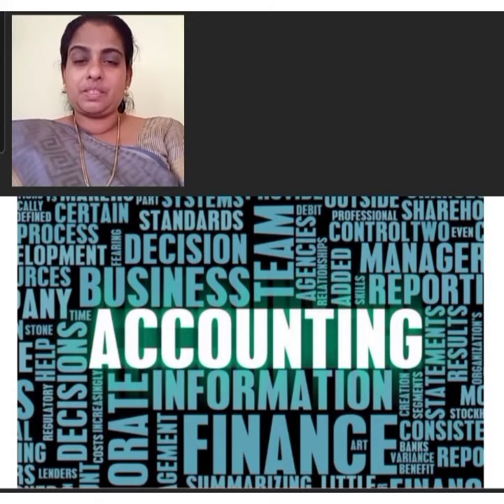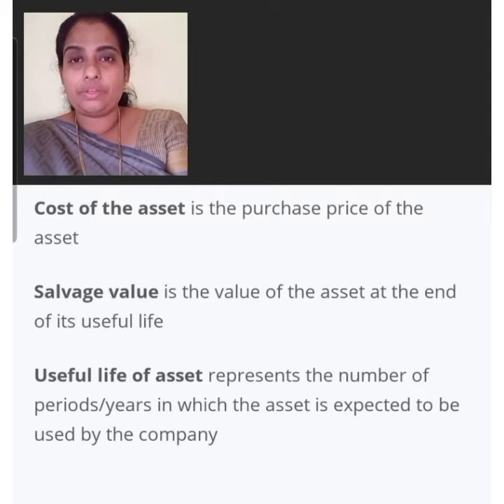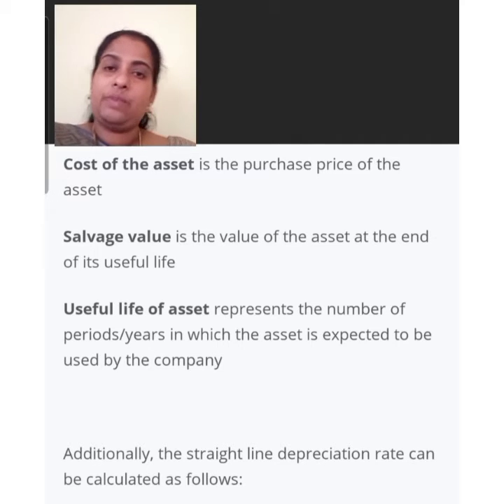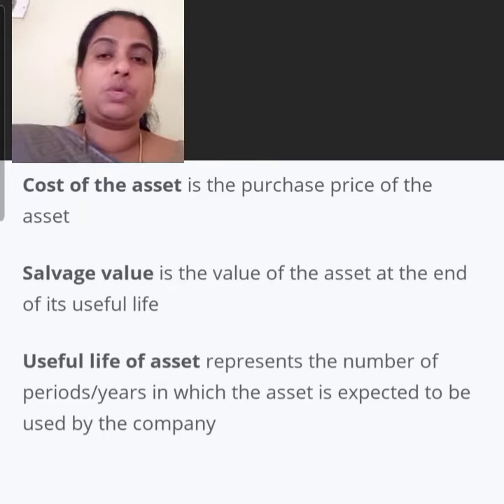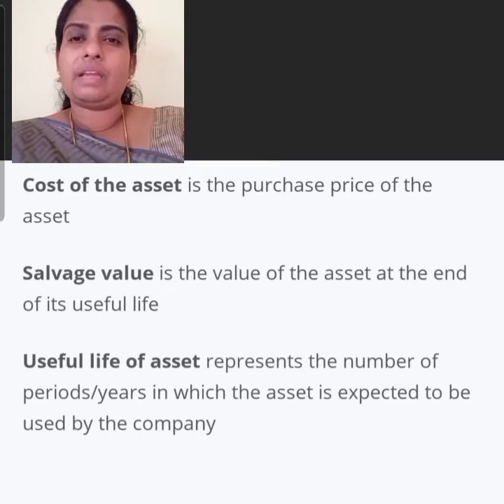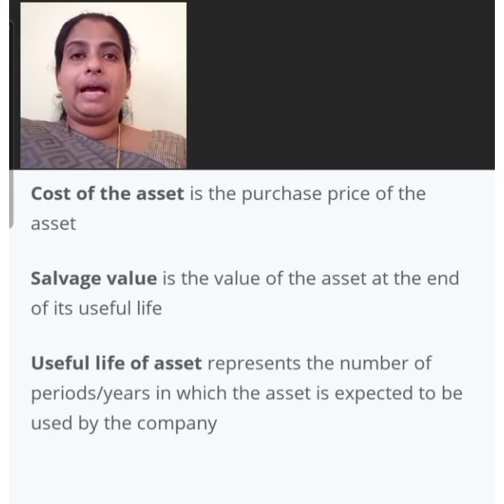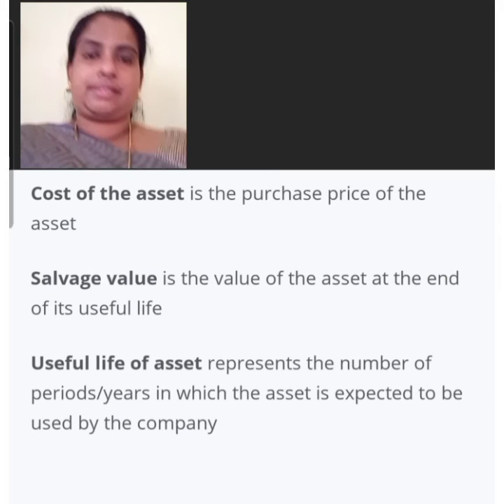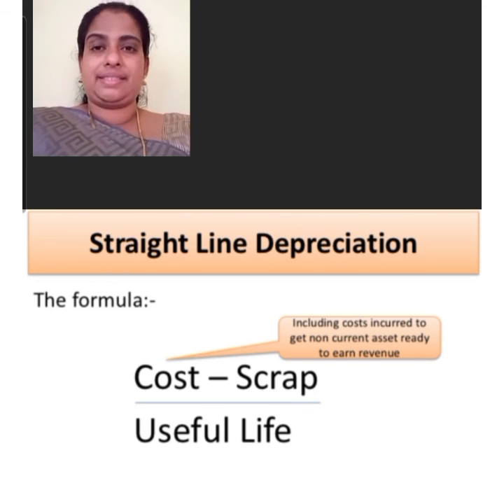Class 11 Accountancy 20/10/20 Module 3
Depreciation, Reserve  and Provisions